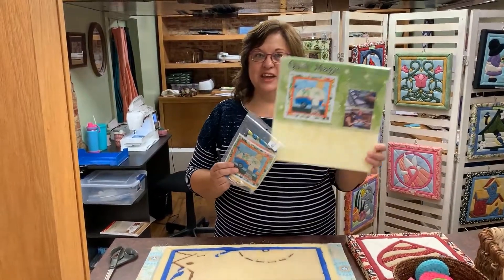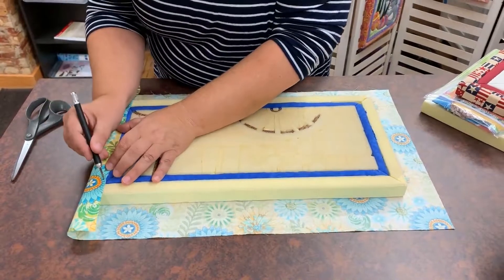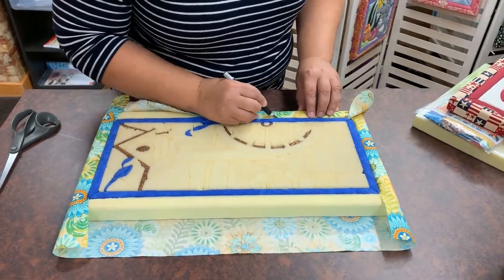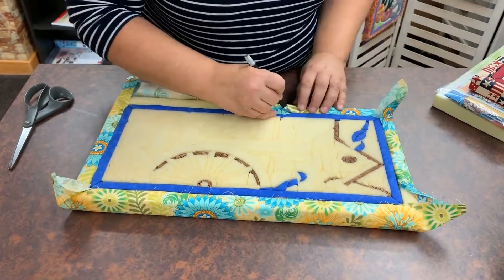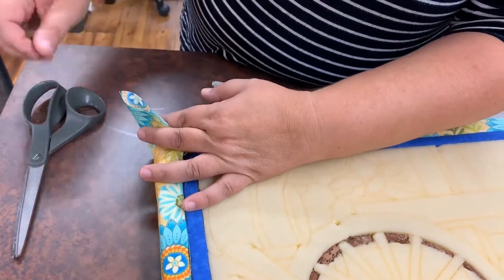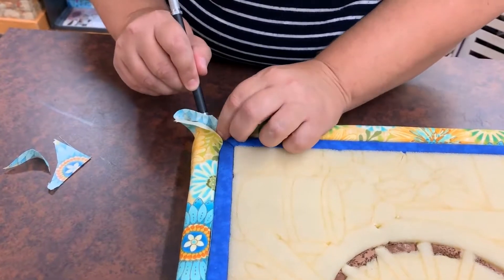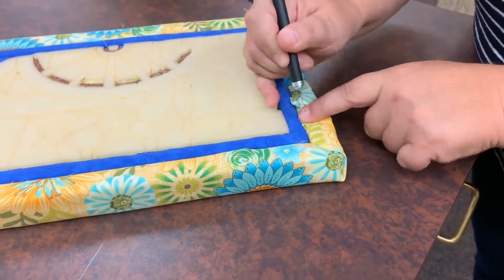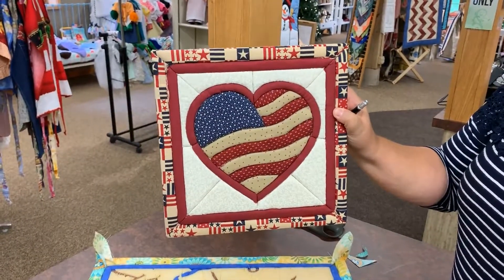Quilt Magic Back & Corners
This video will give you some insight on how to apply the backing fabric and tuck the corners for your Quilt Magic project.